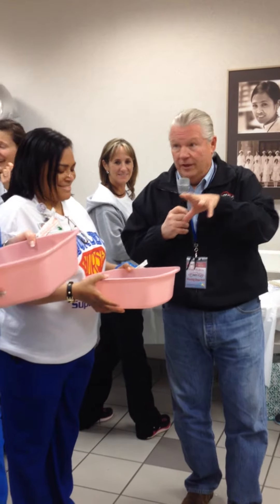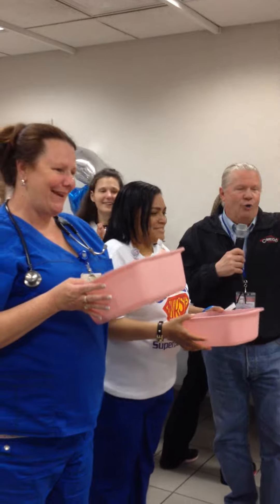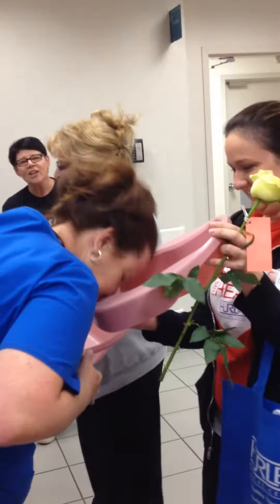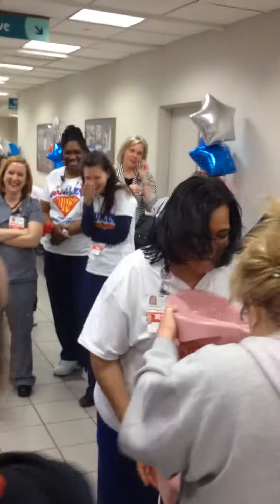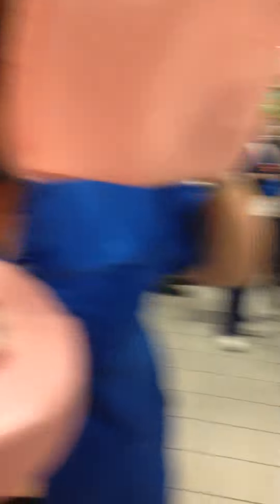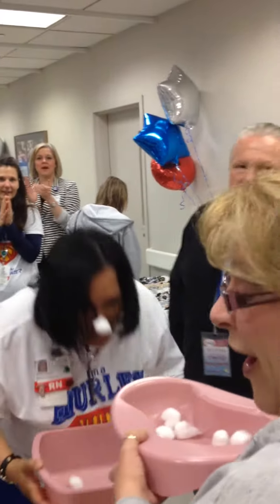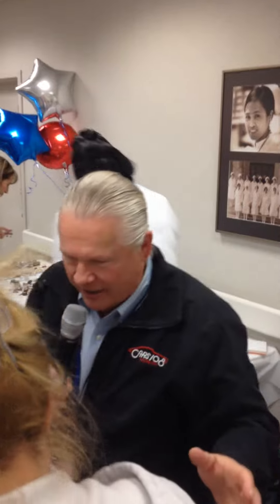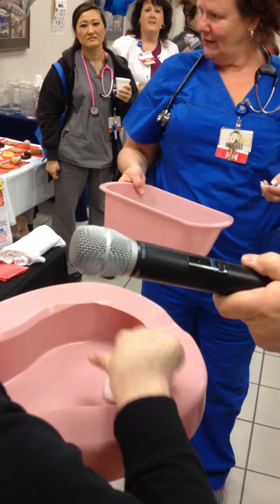Hurley Nurses Week 5/5/14